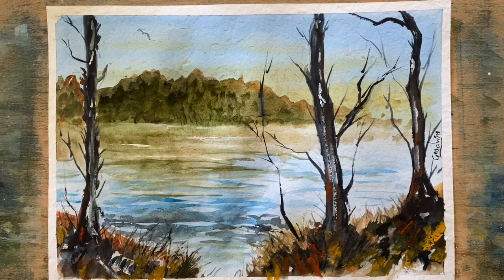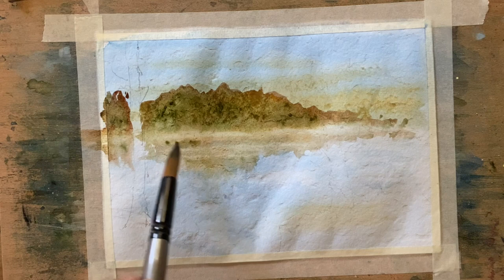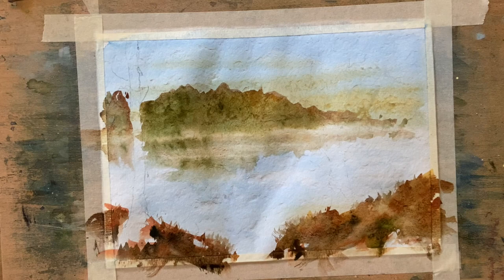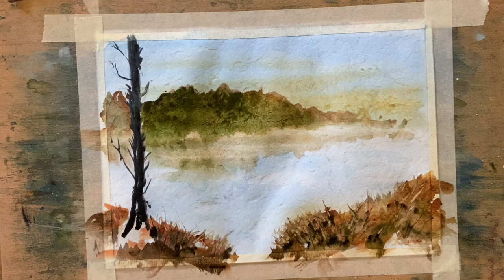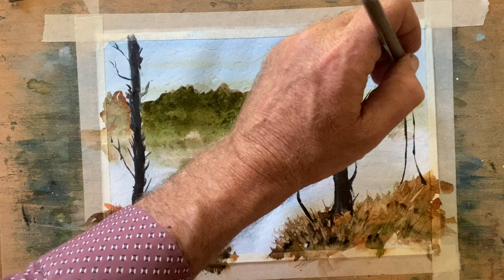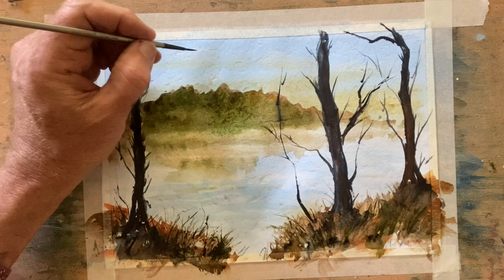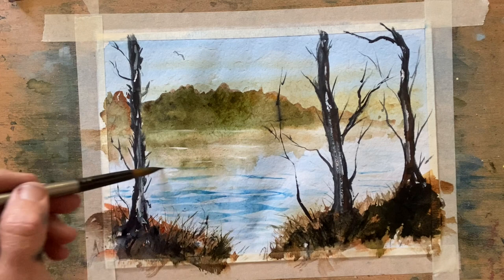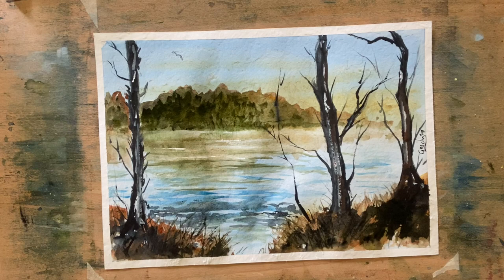Watercolour Demo | River somewhere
Watercolour Demo